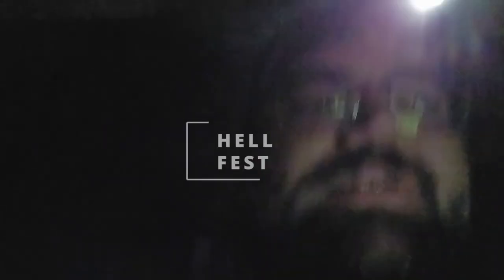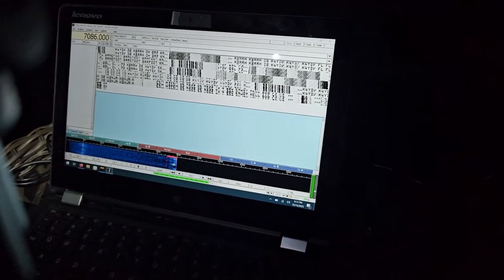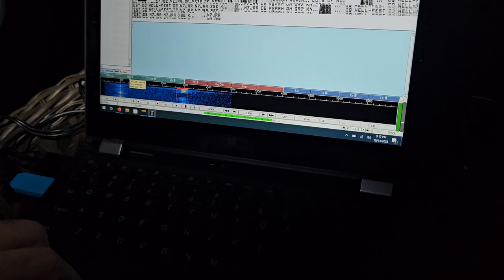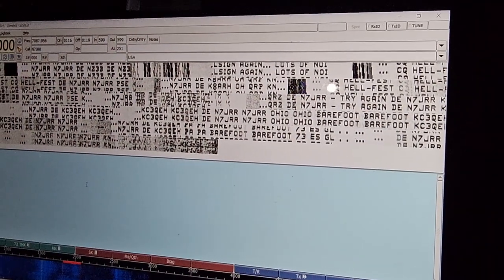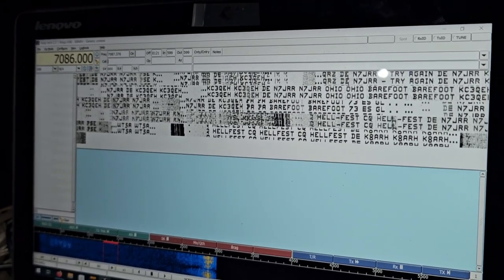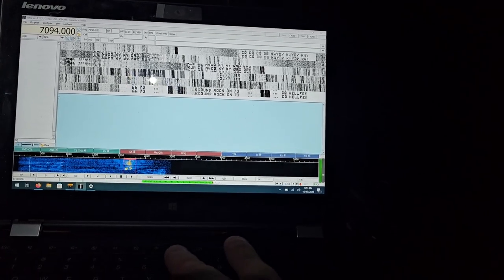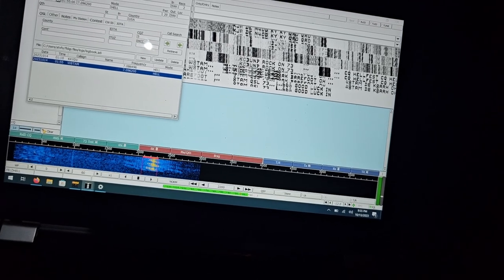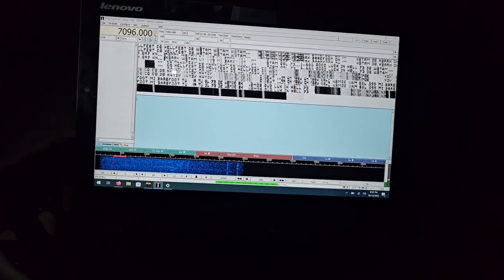Hell Fest 2023!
Made a couple contacts using Feld Hell, had a ton of fun doing so but my time was cut short due to unexpected rain.